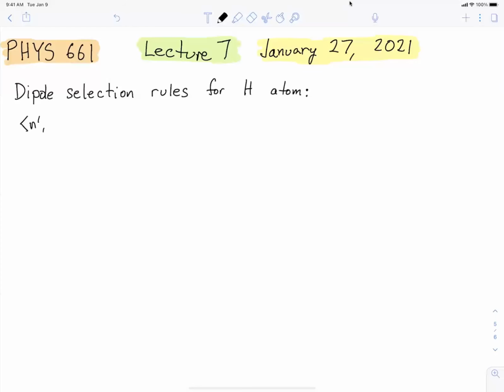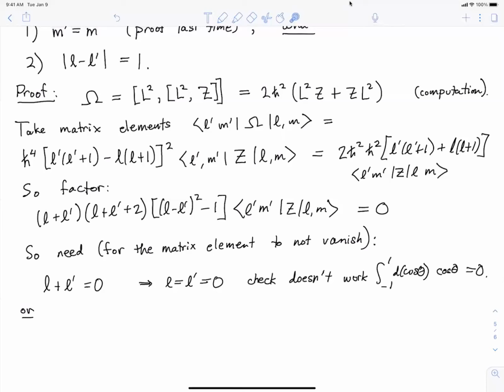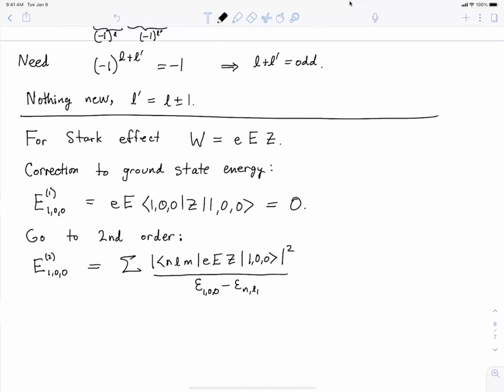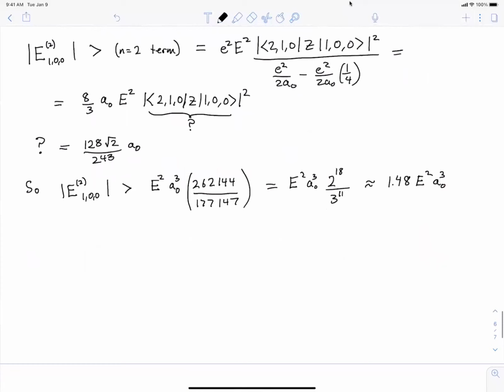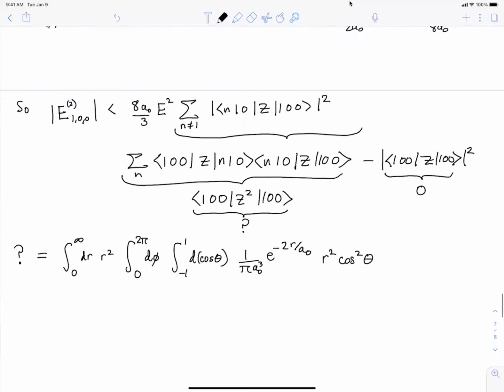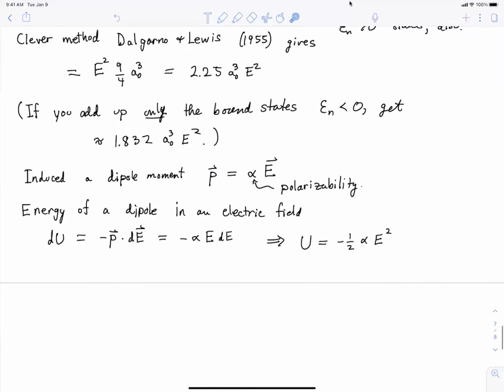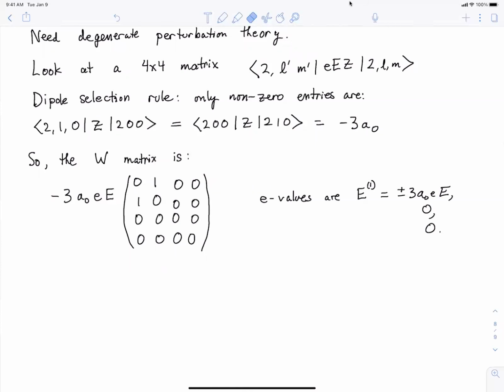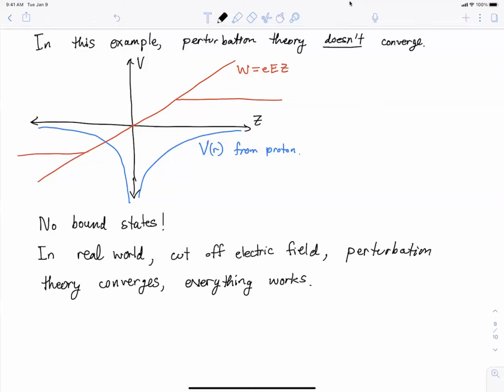PHYS661 NIU Lecture7 Jan27 2021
PHYS 661 NIU Lecture 7, January 27, 2021. Dipole selection rules for the hydrogen atom. The quadratic and linear Stark effect for hydrogen.